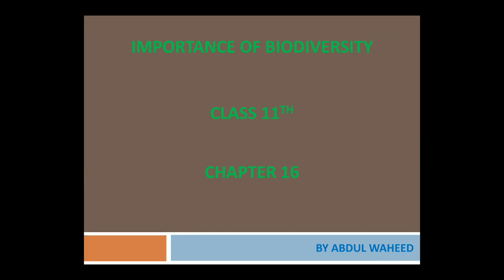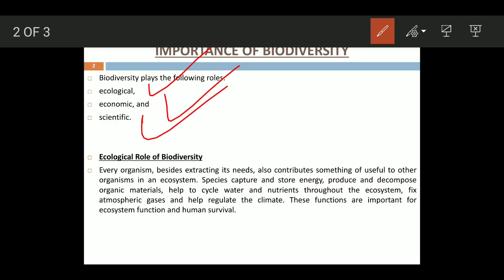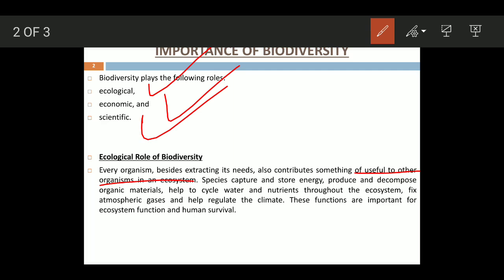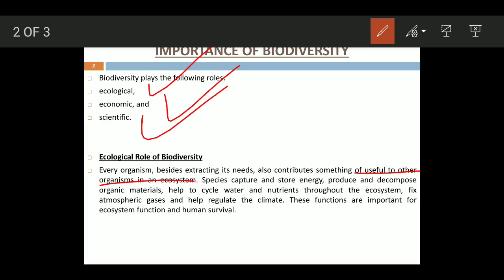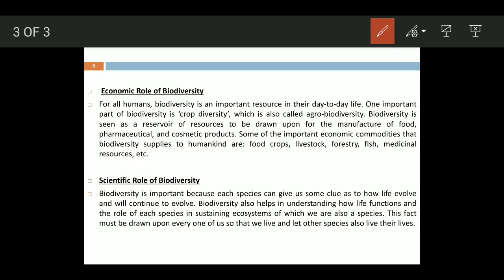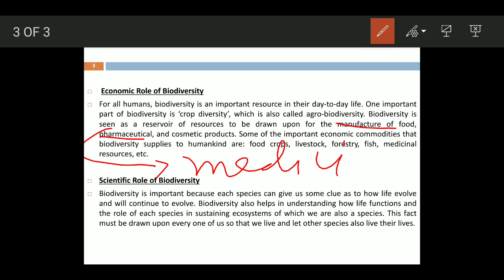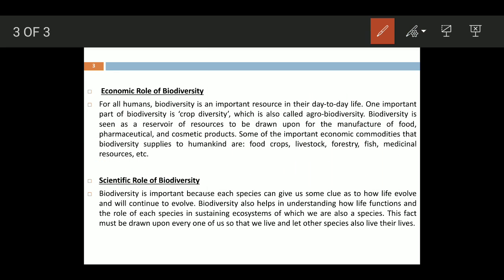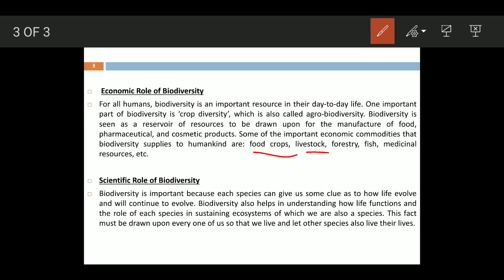Importance of Biodiversity Class 11th Chater 16